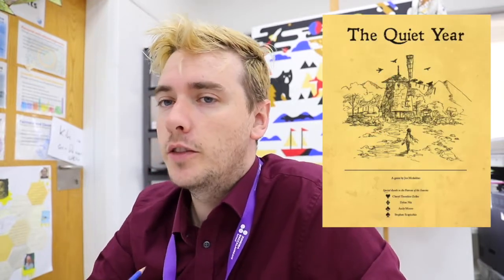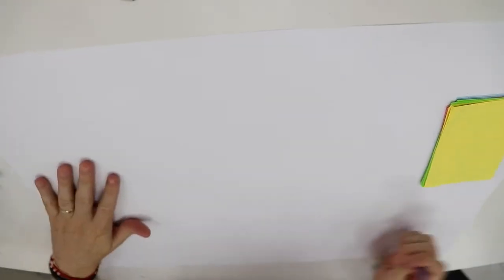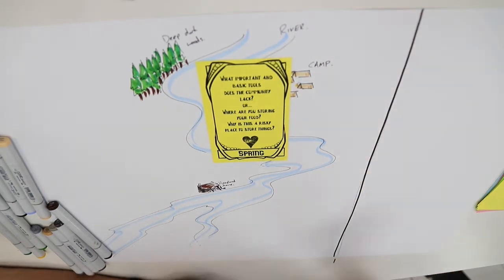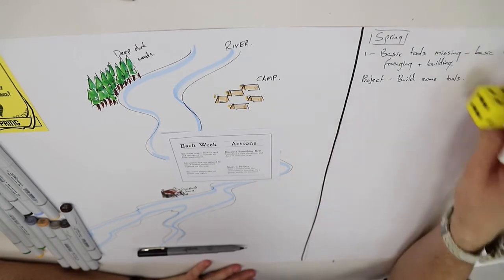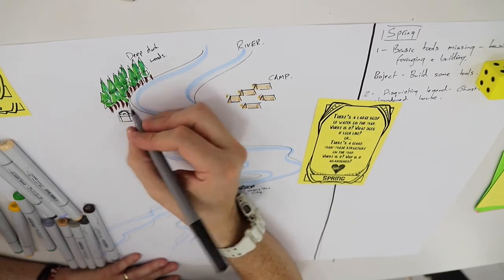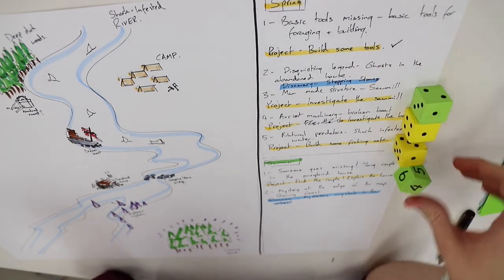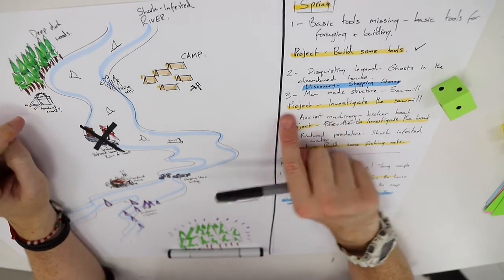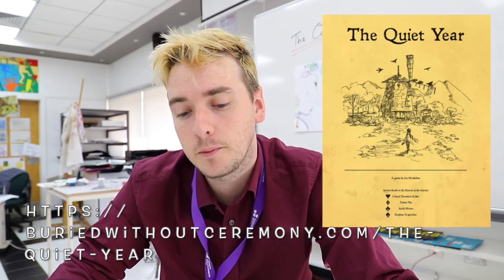How to Play The Quiet Year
In this video, we look at how to play a trimmed down version of 'The Quiet Year!'
The Quiet Year is a fantastic table top group or individually played game where you respond to card prompts and design a world!